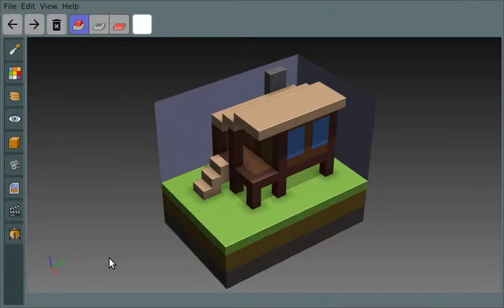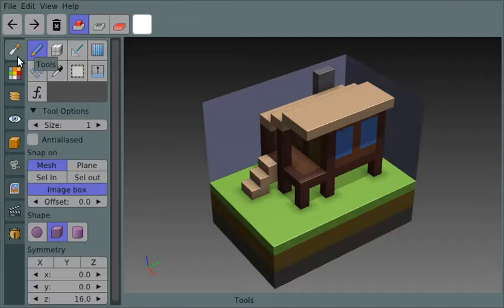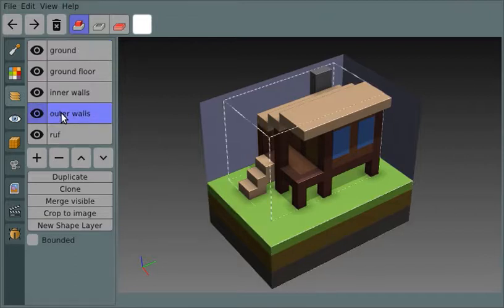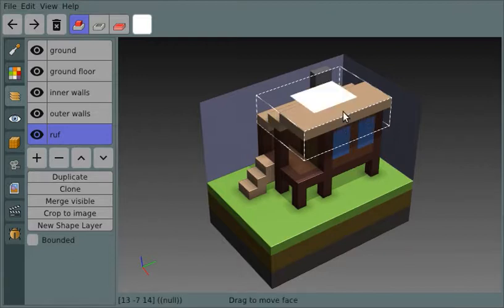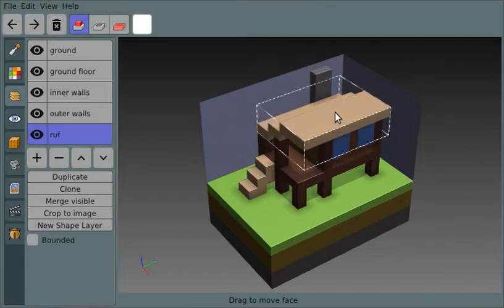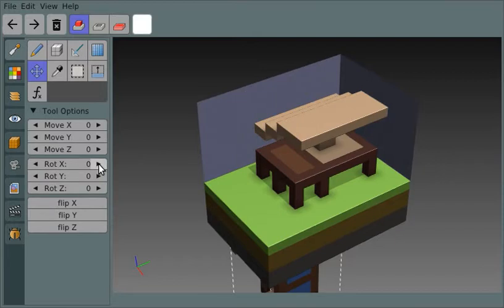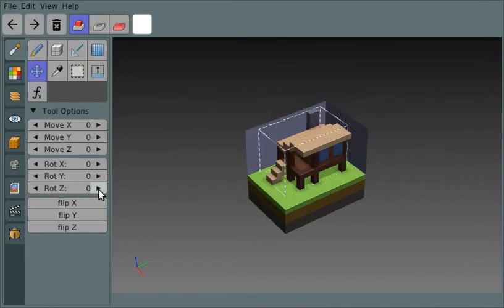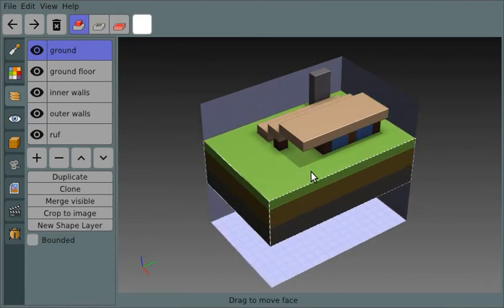Goxel editor tour 08: Move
A quick look at the move tool in the Free/Open Source Goxel image editor.